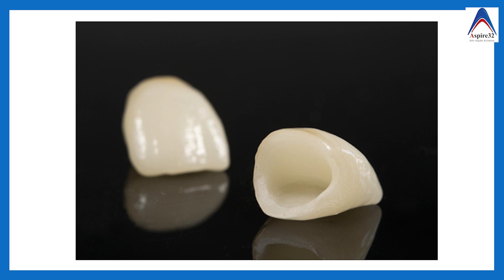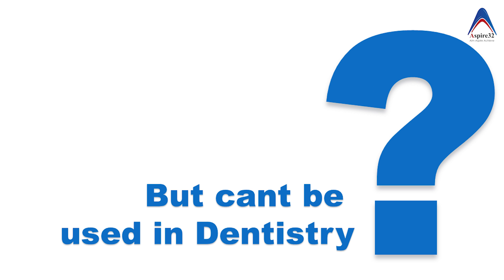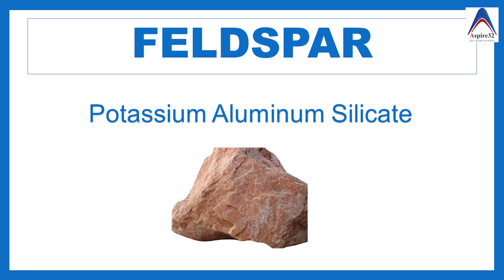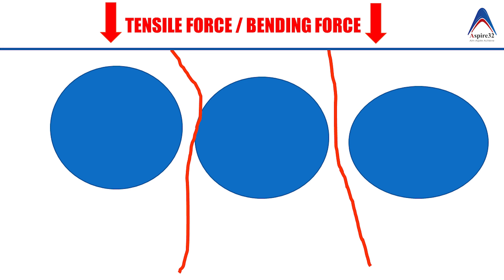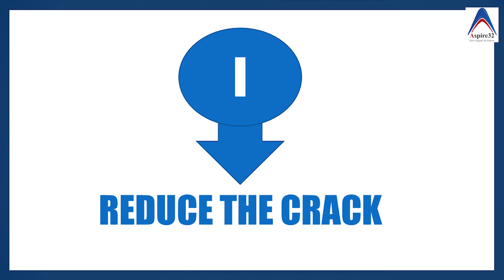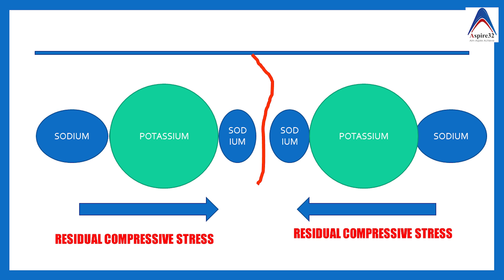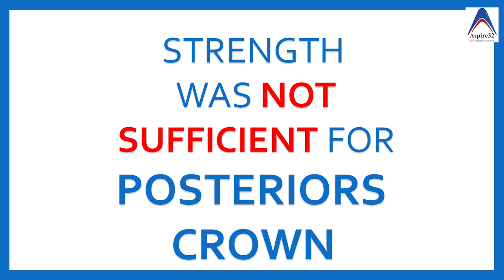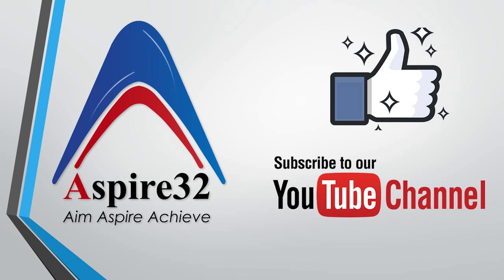Dental Ceramics | Super Simplified | Aspire32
This Dental Ceramics lecture from Aspire 32 is about Dental Ceramics in dental materials that explain the use of Dental ceramics in dentistry which is used to prepare restorations such as crowns, bridges, and veneers.  This is a very important topic from Dental Materials and Operative Dentistry for easy dentistry. Ceramics are different types which include Metal ceramic, All ceramic, Alumina based, Zirconia Based. This video from Aspire 32 by Dr Suresh Shenvi, tries to explain the composition, the methods to strengthen the ceramics like Ion exchange, Chemical tempering, thermal tempering, and many others. This dental ceramics lecture explains dental ceramics classification too.